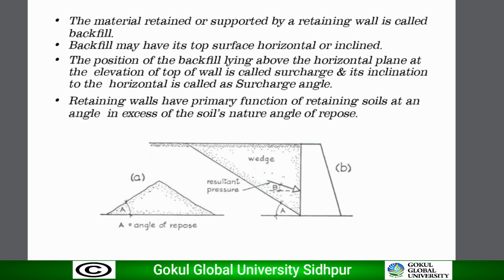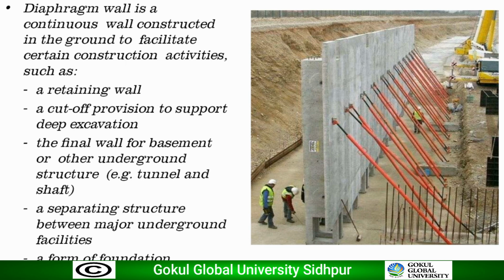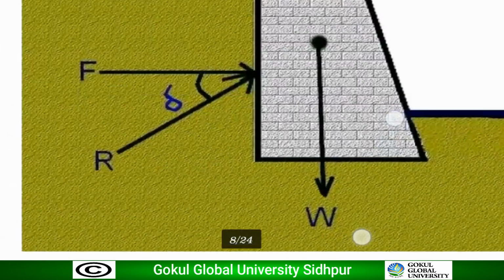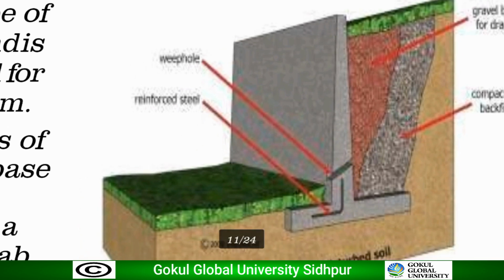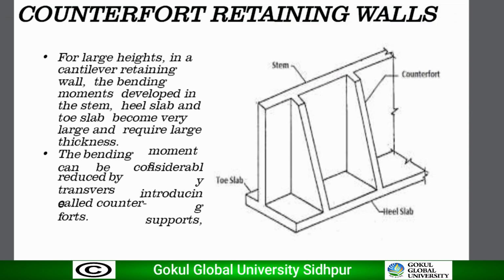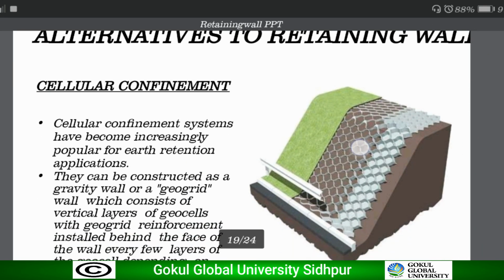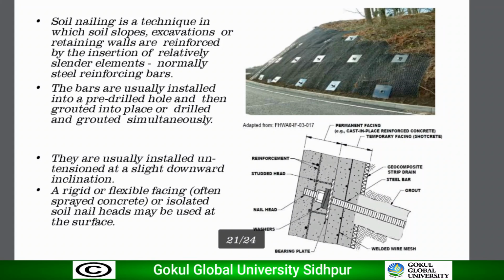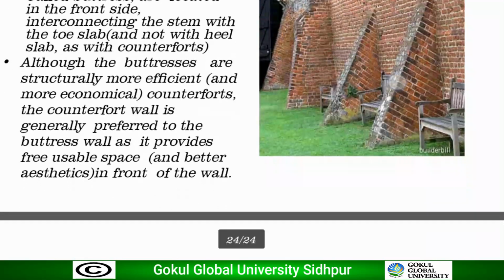Retaining Wall - Foundation Engineering - Civil - HCET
Topic - Retaining Wall
Subject - Foundation Engineering
Department - Civil